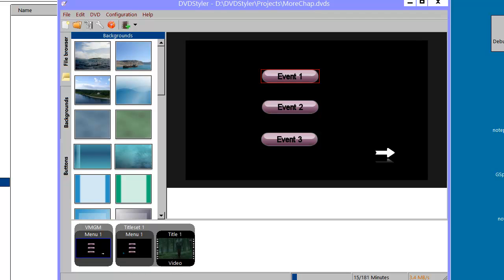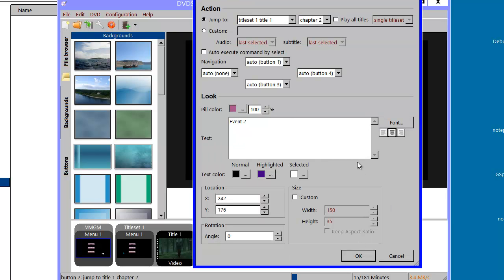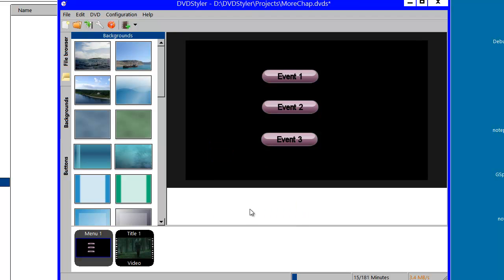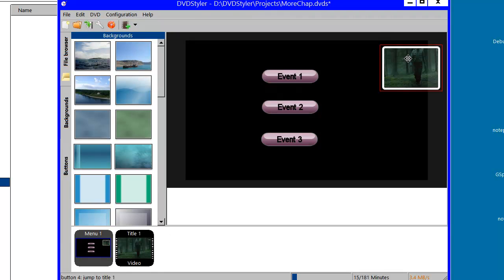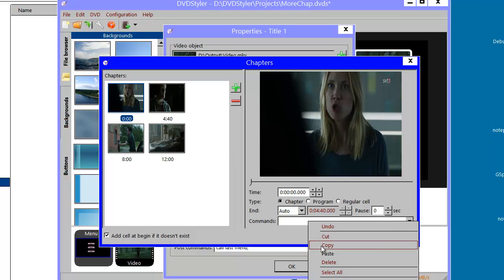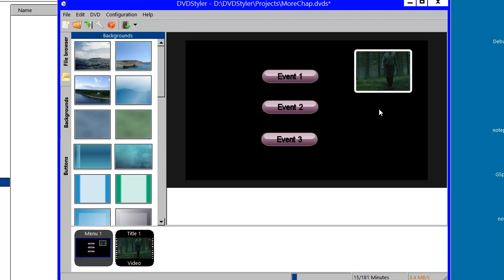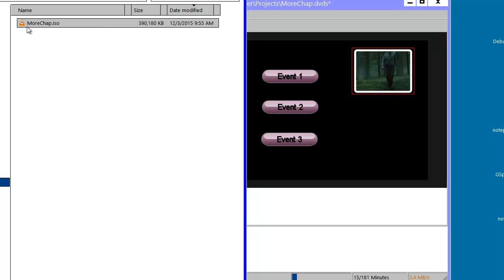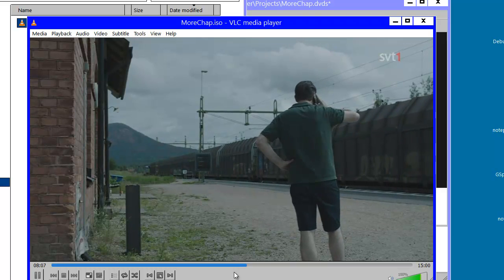DVDStyler Using Chapters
This is a follow up to the video DVDStyler Creating Chapters found here